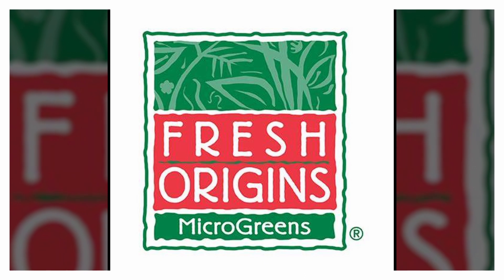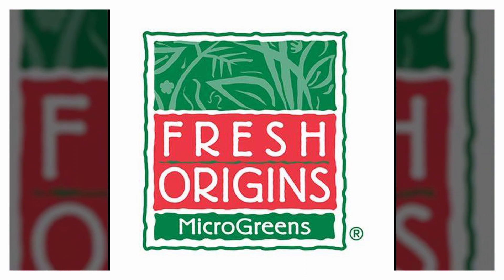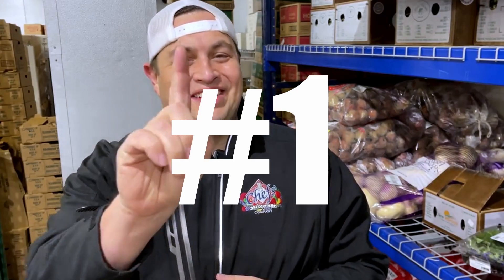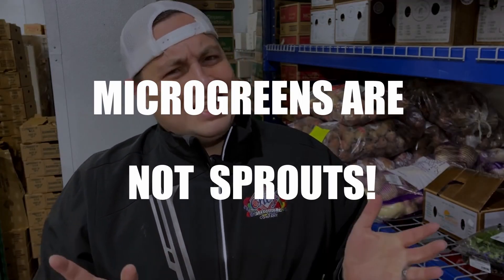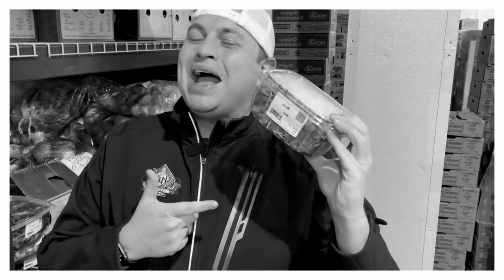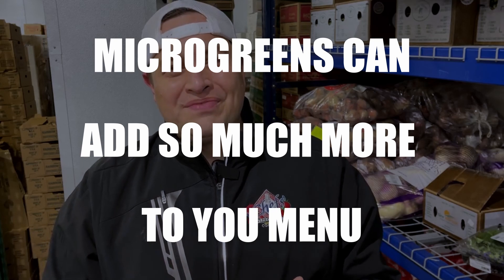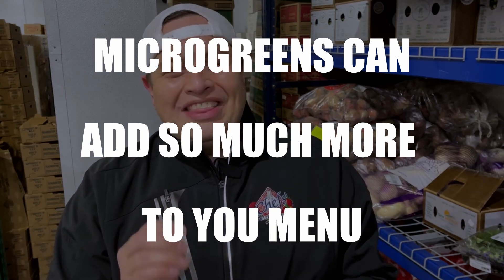5 Surprising Facts About Microgreens Everyone Should Know! | Fresh Origins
0:00 Micro greens

Microgreens are all the rage right now. But there are some things you probably don't know about them. For example, did you know that they're not just for garnishing your plates anymore? Watch this video to learn #5 surprising facts about microgreens that will make you want to add them to your diet!